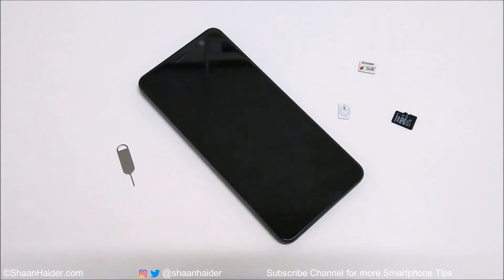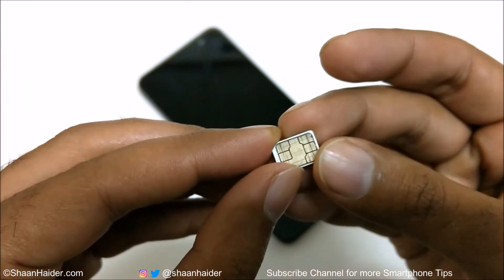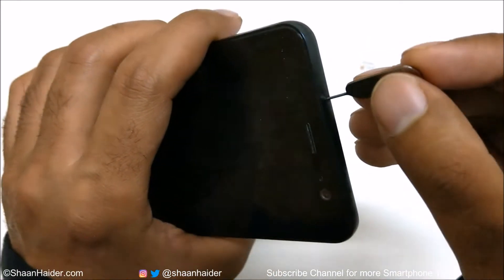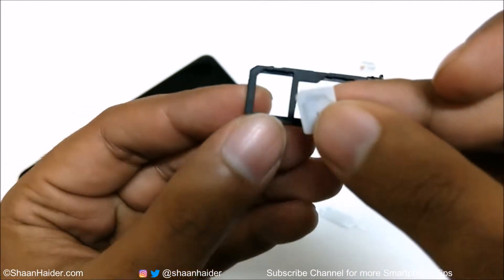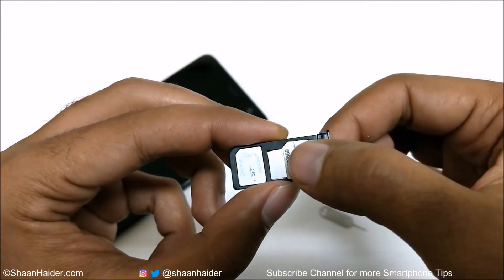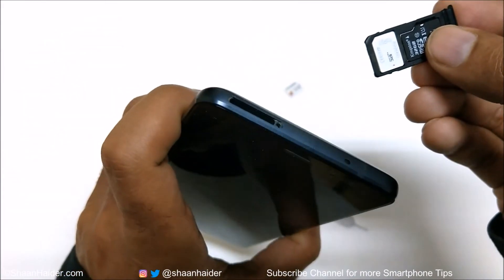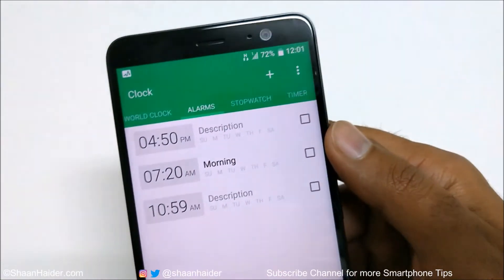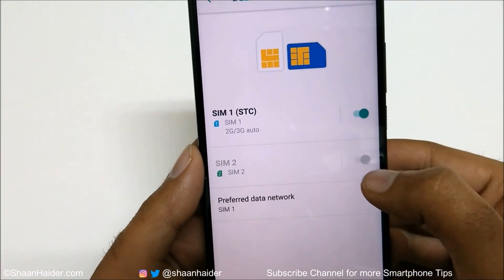HTC U11+ : How to Insert SIM and Memory Cards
How to insert the SIM cards and memory card in HTC U11+ smartphone.